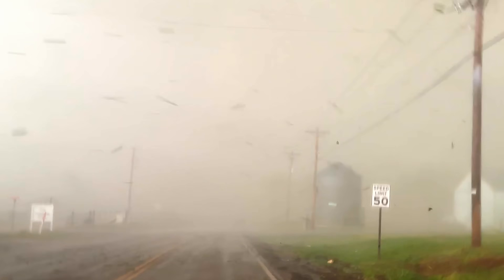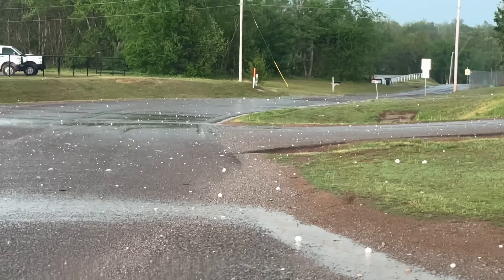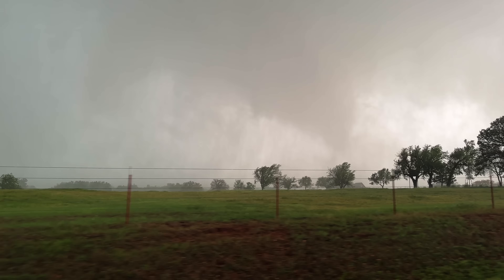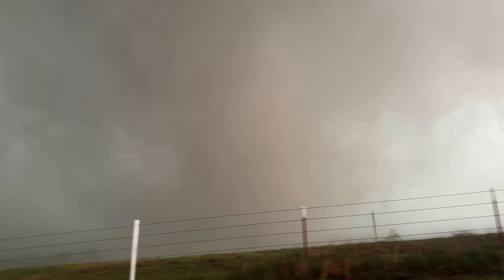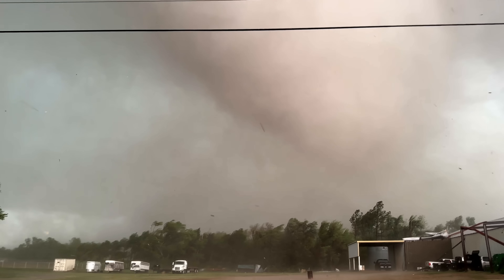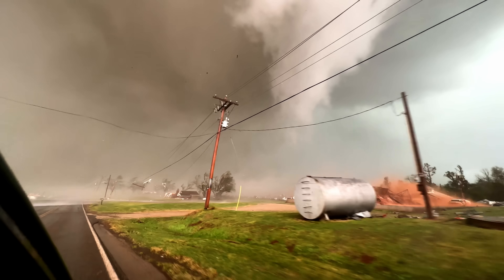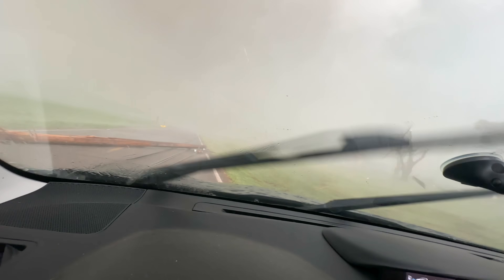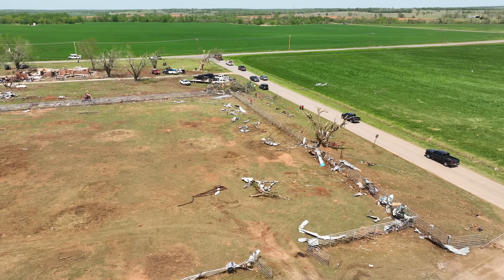NEW STRONG Cole, OK Tornado Footage - Explained + Drone of Path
Dr Reed Timmer's footage of the Cole, Oklahoma tornado is now extended, enhanced, and explained step by step.  This disaster had several strange things about it, including horizontal vortexes and multiple vortexes, not to mention the erratic path of the tornado.  Drone footage also reveals the toll of this extremely strong tornado.

00:00 - Intro
00:22 - Dr Timmer explains the day
01:00 - Baseball sized hail in Blanchard, OK
01:51 - Moving in for final intercept, tornado touch down
03:28 - Horizontal vortex & left edge explained
04:58 - Retreat and noting the buildings
05:24 - Multiple vortices observed
06:47 - Search and rescue
07:33 - Drone footage of the damage.

(iOS users visit this link on the web!)